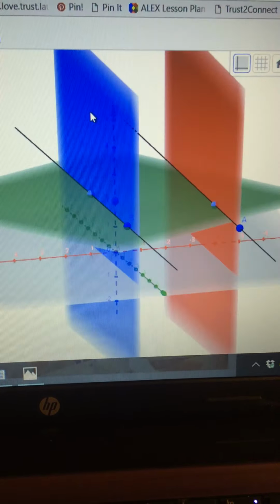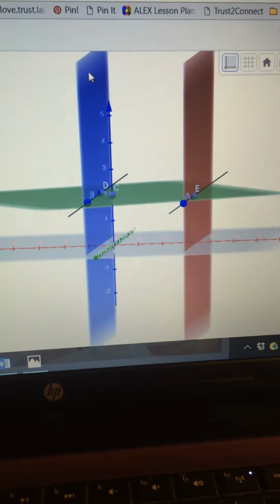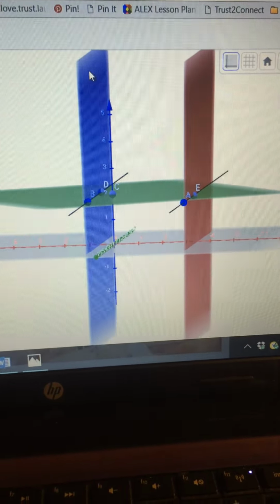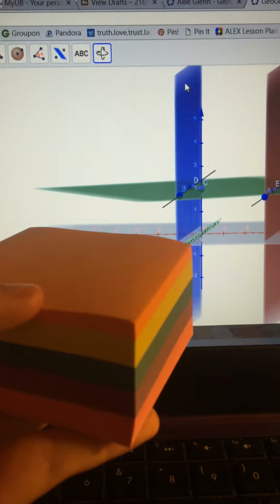LAI647 Week3 Task#14 - Part B Case 4+